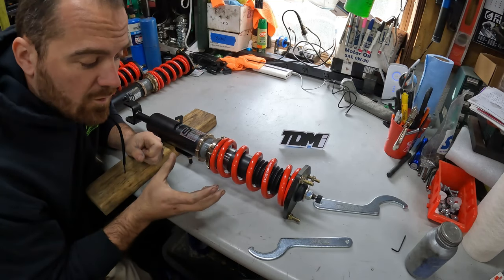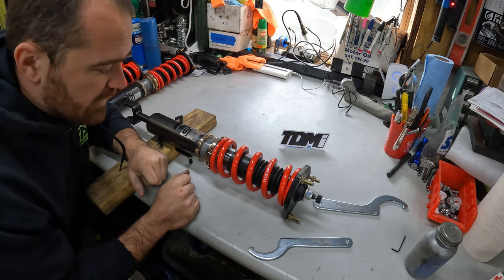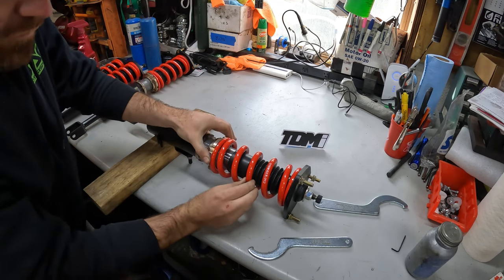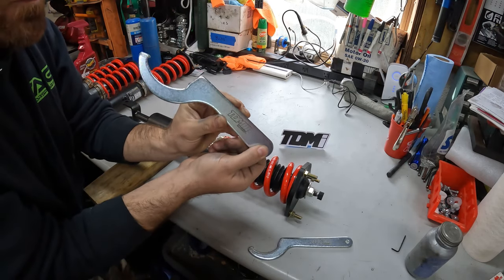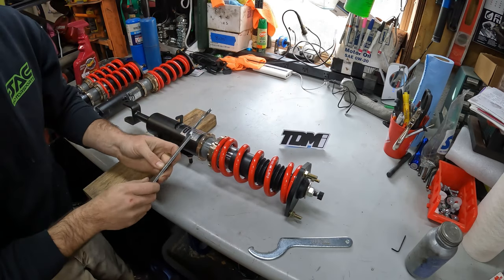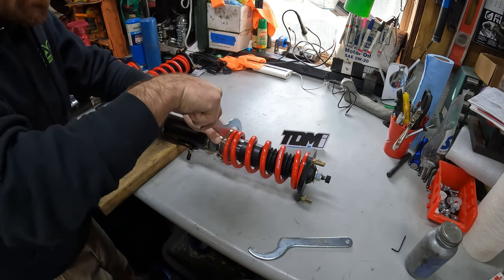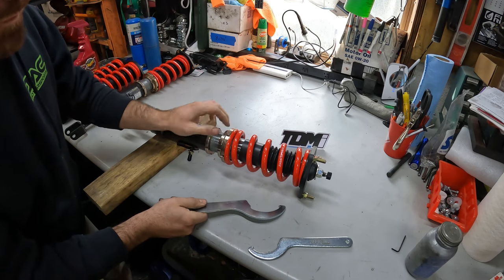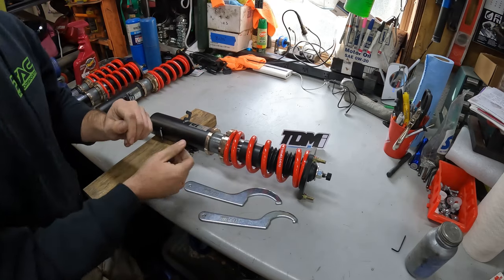Adjusting Preload on TDMi Coilovers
This video instructs you on how to set preload on your coilovers whether its for street, track, or race set up!